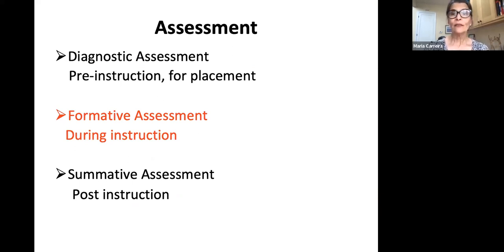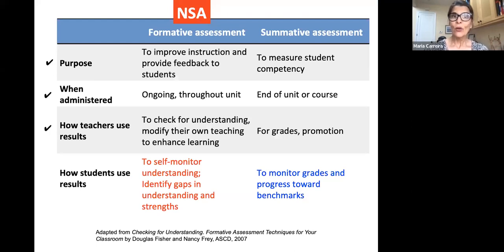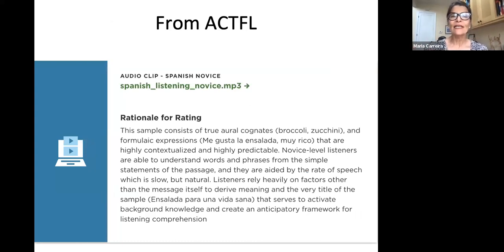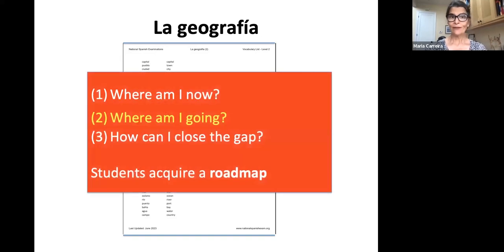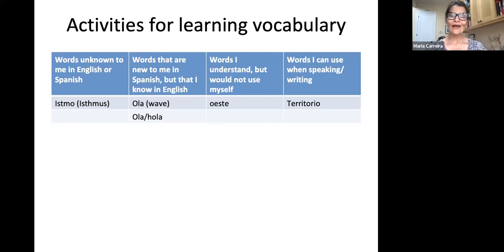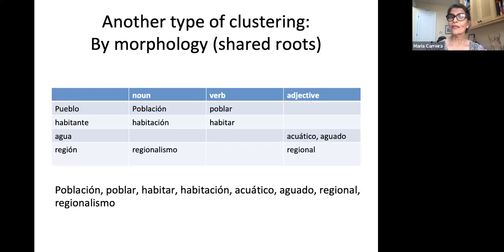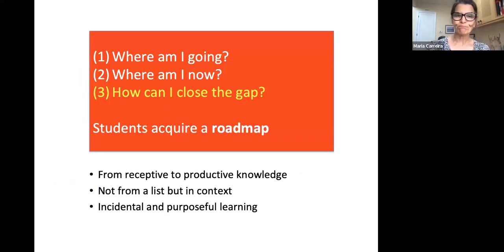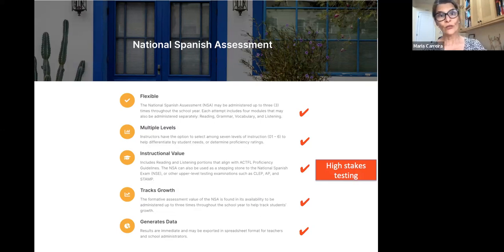Webinar: Advantages of the National Spanish Assessment (NSA)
Join our very own AATSP Executive Director Maria Carreira in this short webinar on the advantages of the National Spanish Assessment (NSA) and its formative assessment value.